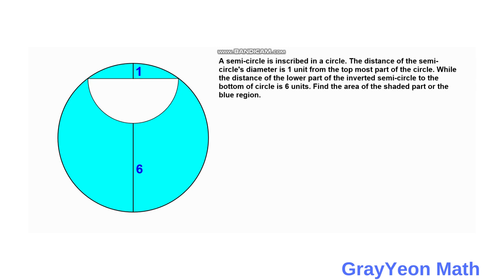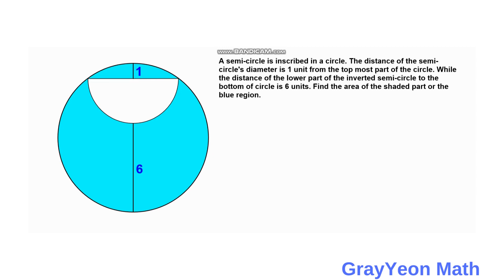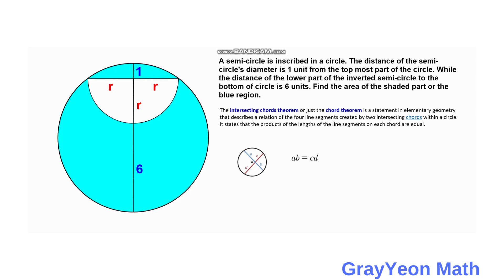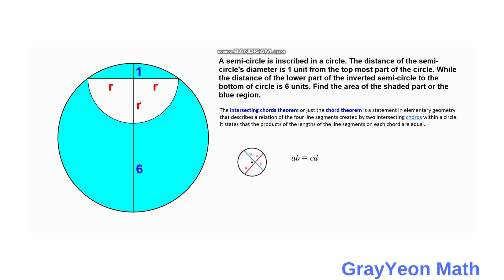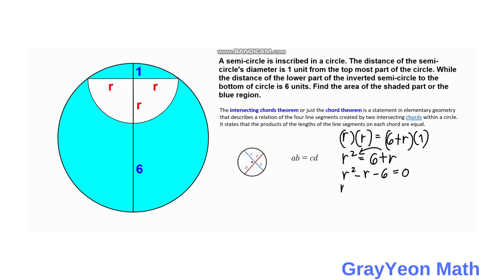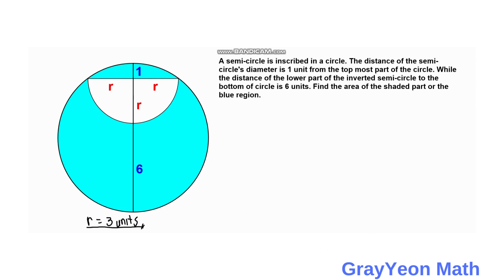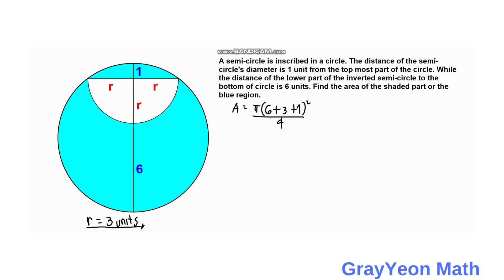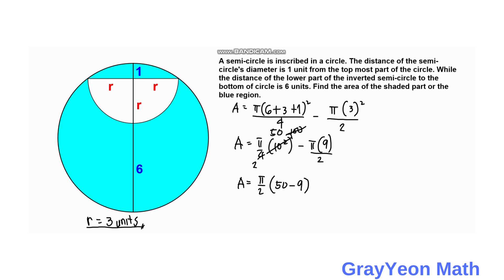Find the Area of the Shaded Region | Geometry Skills | 1 Solution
A semi-circle is inscribed in a circle. The distance of the semi-circle's diameter is 1 unit from the top most part of the circle. While the distance of the lower part of the inverted semi-circle to the bottom of circle is 6 units. Find the area of the shaded part or the blue region.

The following are the math concepts and theorems that we will use to solve this problem.

The intersecting chords theorem or just the chord theorem is a statement in elementary geometry that describes a relation of the four line segments created by two intersecting chords within a circle. It states that the products of the lengths of the line segments on each chord are equal.

Factoring by inspection
It may be possible to express a quadratic equation ax2 + bx + c = 0 as a product (px + q)(rx + s) = 0. In some cases, it is possible, by simple inspection, to determine values of p, q, r, and s that make the two forms equivalent to one another. If the quadratic equation is written in the second form, then the "Zero Factor Property" states that the quadratic equation is satisfied if px + q = 0 or rx + s = 0. Solving these two linear equations provides the roots of the quadratic.

Find the Area of a Circle

A = πr^2

A  =(π(d^2))/4

wherein π = pi, r  =  radius of the circle, d = diameter of the circle